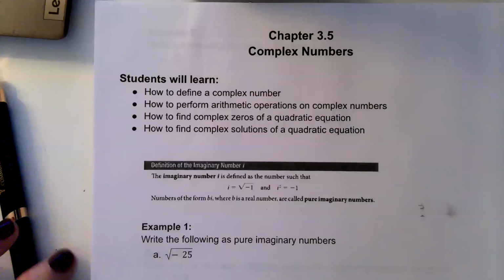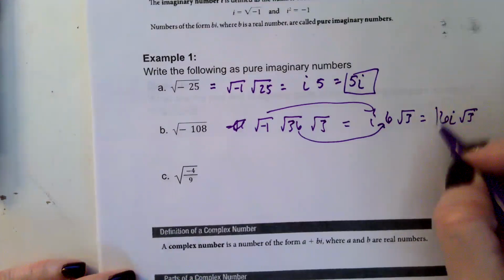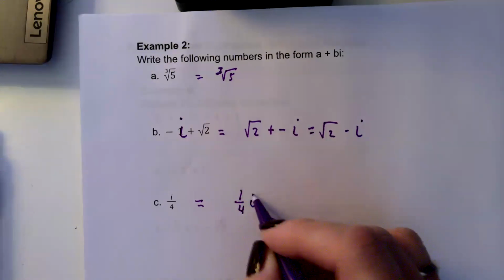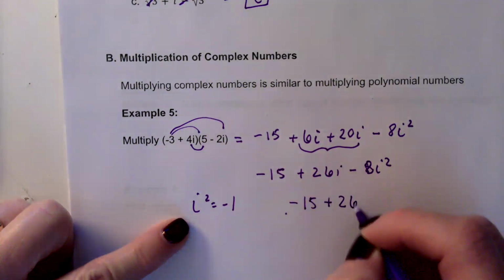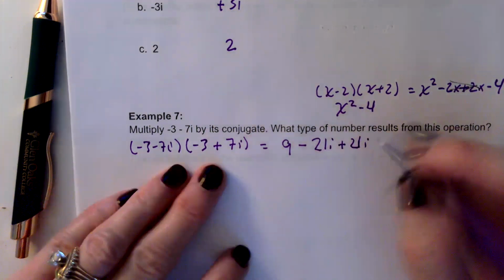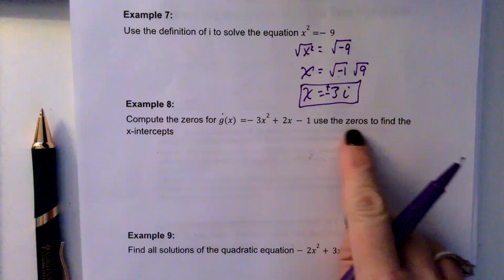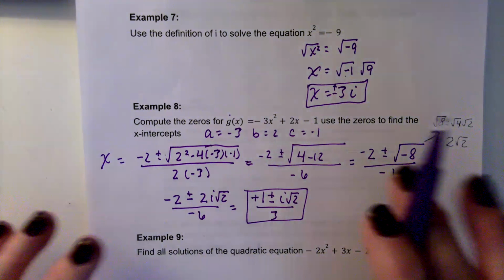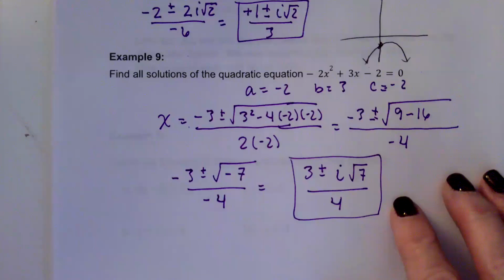math 151 L 3 5